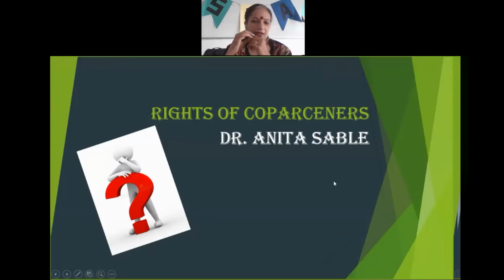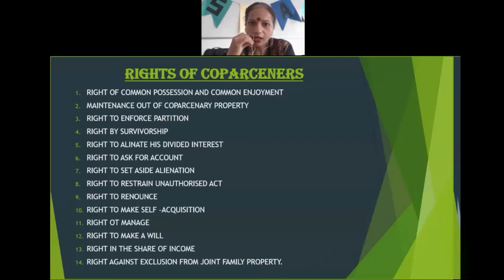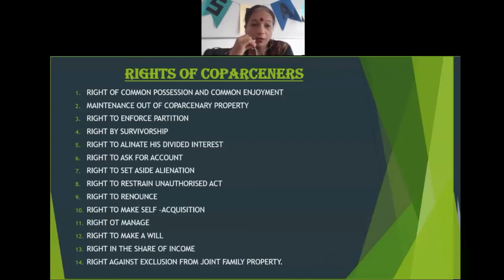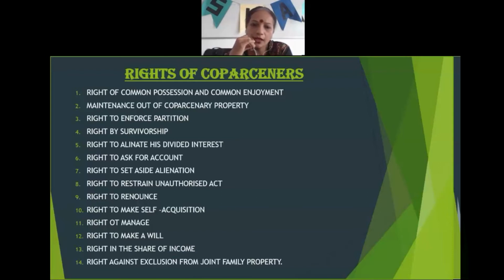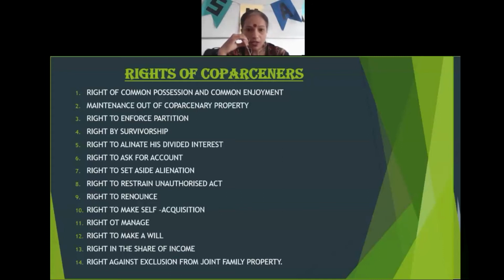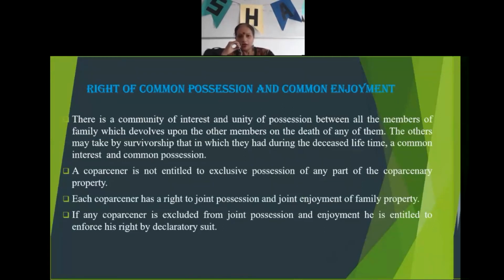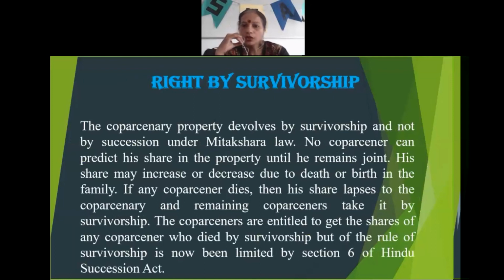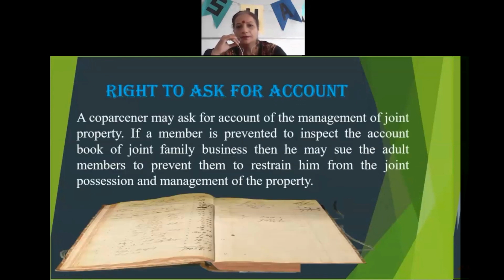RIGHTS OF COPARCENERS UNDER HINDU LAW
RIGHT OF COMMON POSSESSION AND COMMON ENJOYMENT
MAINTENANCE OUT OF COPARCENARY PROPERTY
RIGHT TO ENFORCE PARTITION
RIGHT BY SURVIVOR SHIP
RIGHT TO ALIENATE HIS DIVIDED INTEREST
RIGHT TO ASK FOR ACCOUNT
RIGHT TO SET ASIDE ALIENATION
RIGHT TO RESTRAIN UNAUTHORIZED ACT
RIGHT TO RENOUNCE
RIGHT TO MAKE SELF –ACQUISITION
RIGHT OT MANAGE
RIGHT TO MAKE A WILL
RIGHT IN THE SHARE OF INCOME
RIGHT AGAINST EXCLUSION FROM JOINT FAMILY PROPERTY.